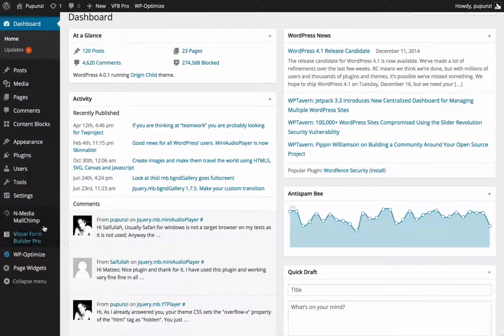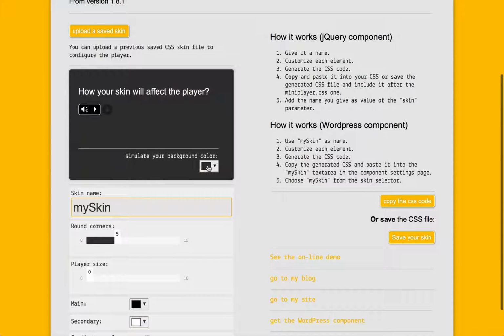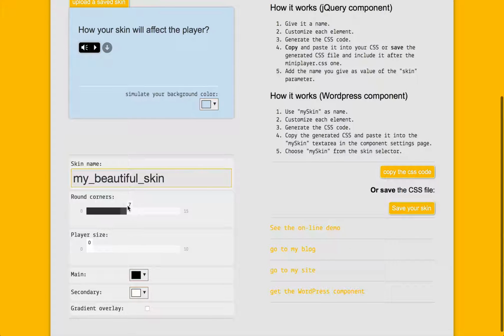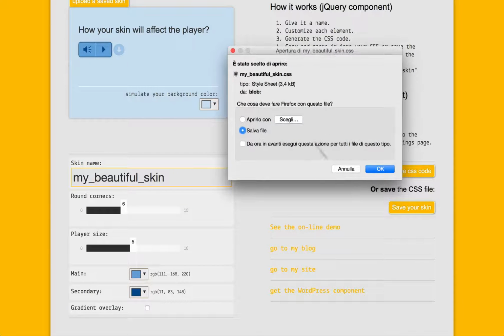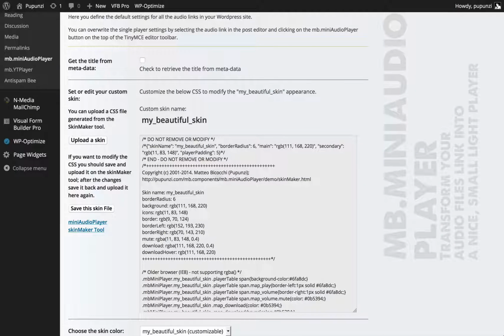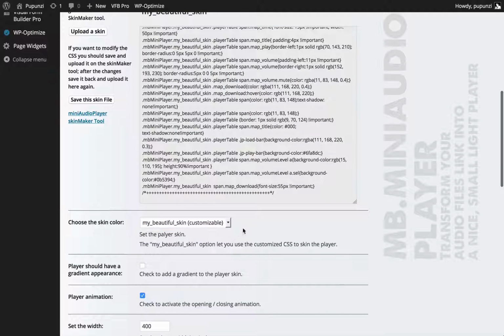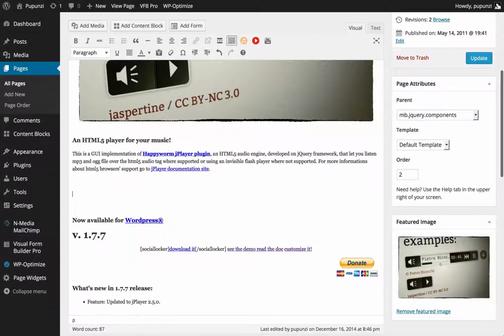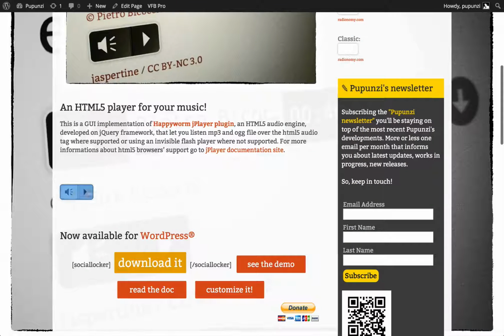miniAudioPlayer custom skin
A short tutorial that explains how you can create and apply a custom skin to your mb.miniAudioPlayer audio player for Wordpress.